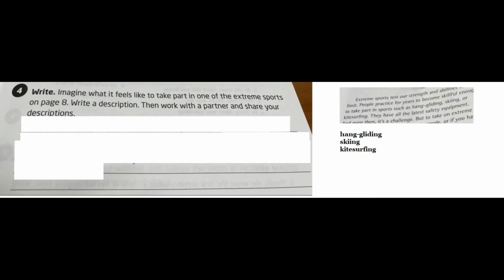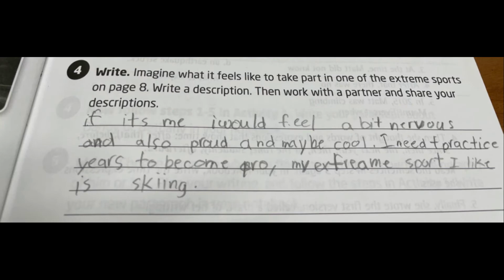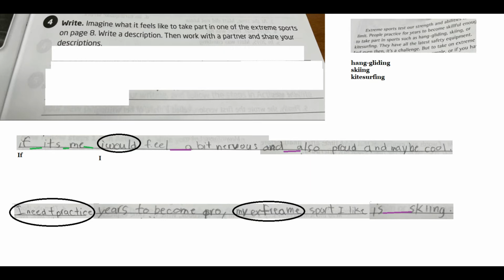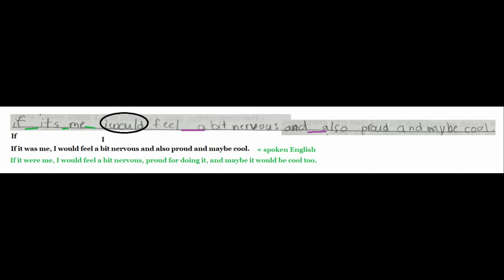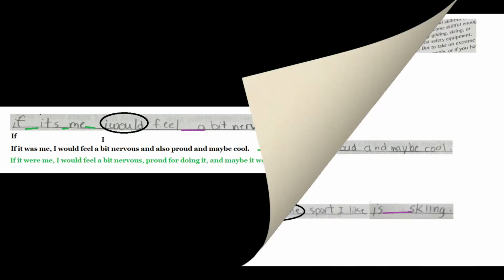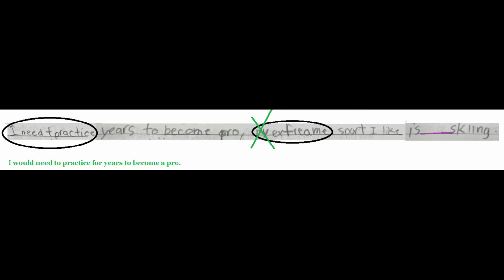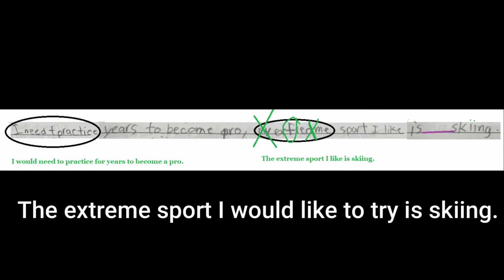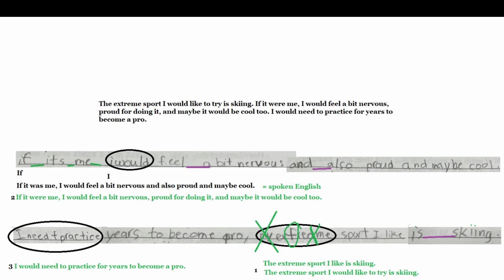Let's get correcting! - English Exposed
English Exposed is a monthly video that exposes the truth about English. I find or receive things in English and review the different things about each one. In this video:

Homework corrected - intermediate student aged 7 needed help with his homework. I decided to make this video show the corrections that were made.

Gaming Grammar - Is learning English with online games a good idea?